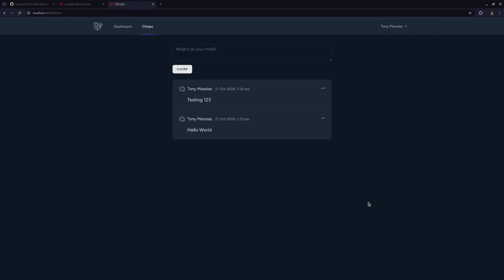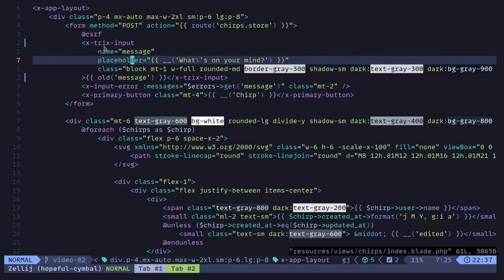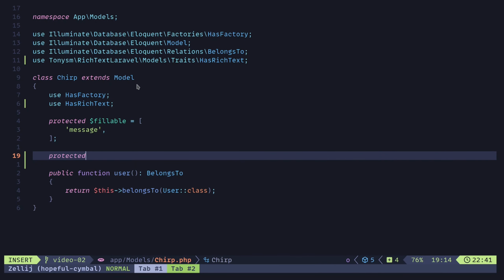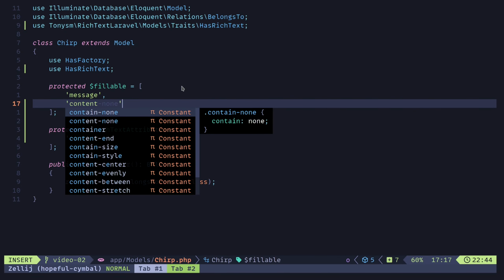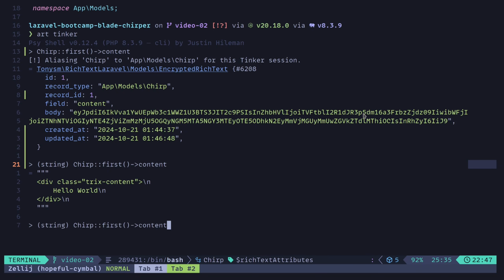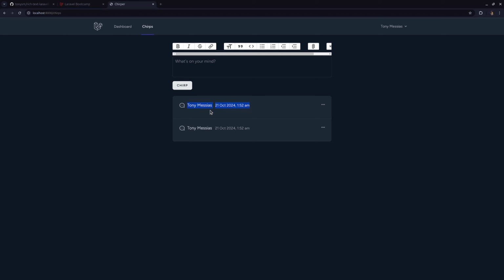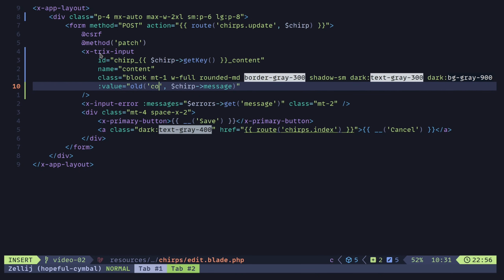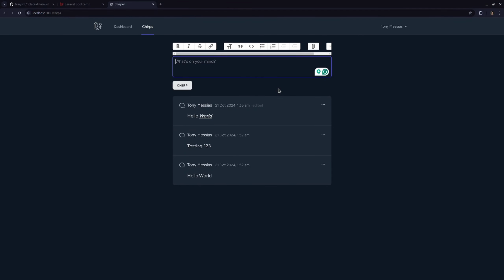Rich Text Laravel: #01 - Installation, Migrating Existing Data, and Encrypted Attributes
Let's install the Rich Text Laravel package into an existing Laravel application, migrate existing data into the Rich Text structure, and learn how to use encrypted attributes!

In this video, we're also introducing a security issue that we'll fix in the next one, so don't skip it!